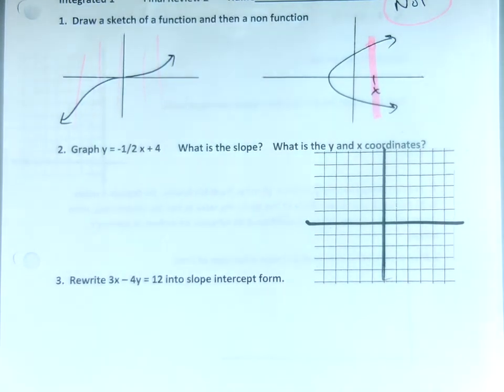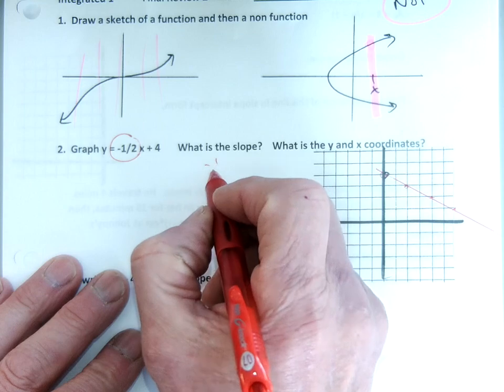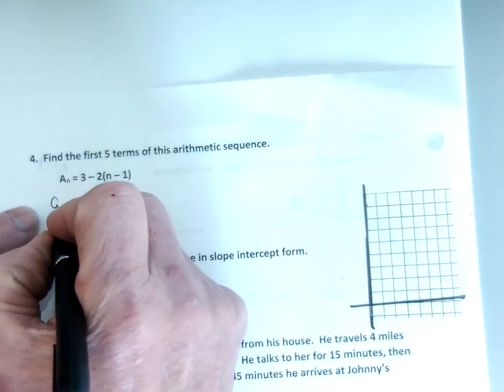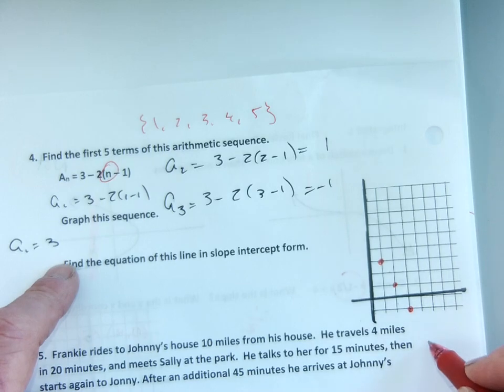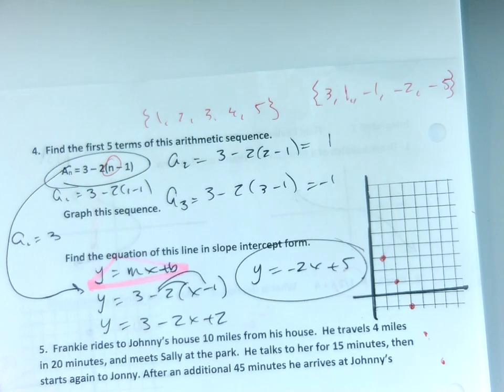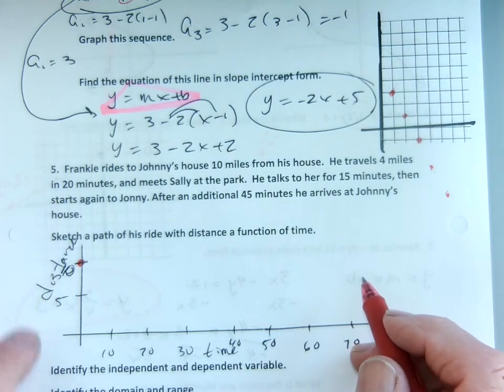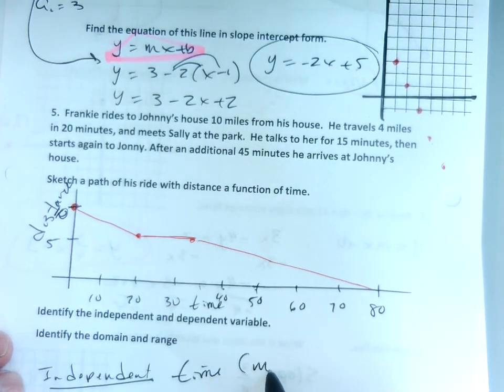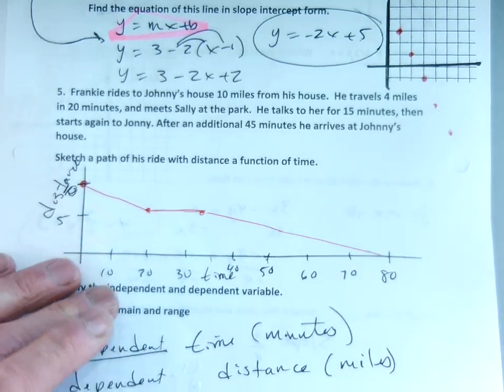Int I Final Review 2